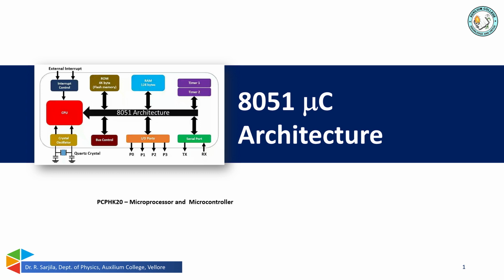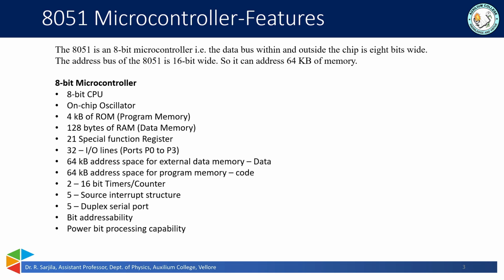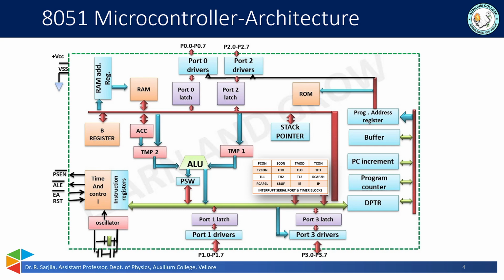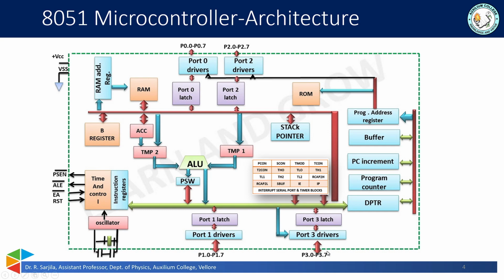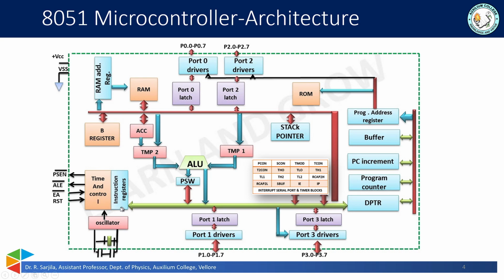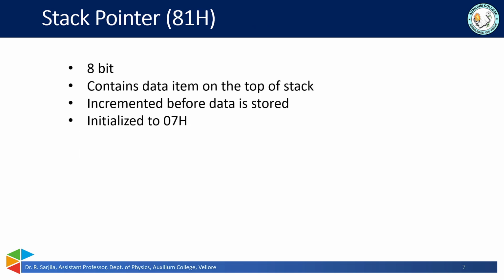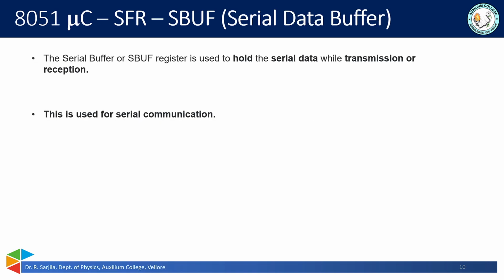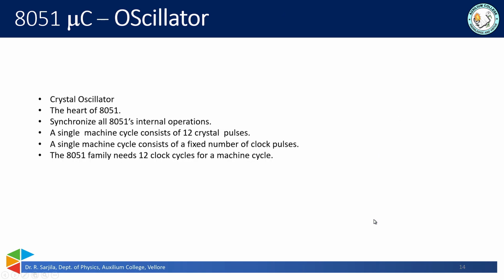Architecture of 8051 Microcontroller - Lecture - 1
By:
Dr. R. Sarjila,
Assistant Professor,
PG Dept. of Physics,
Auxilium College,
Vellore - 632006